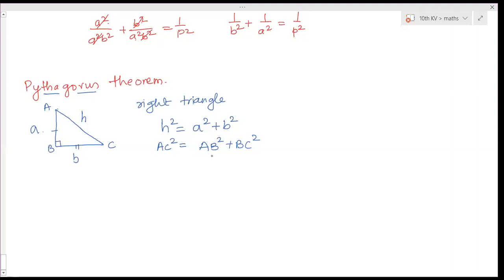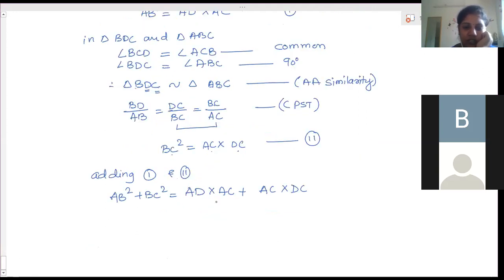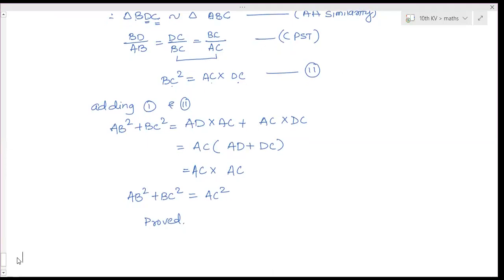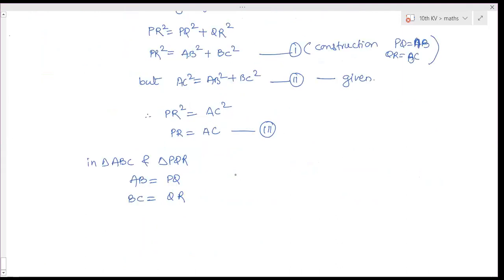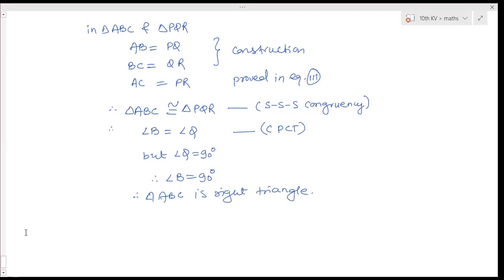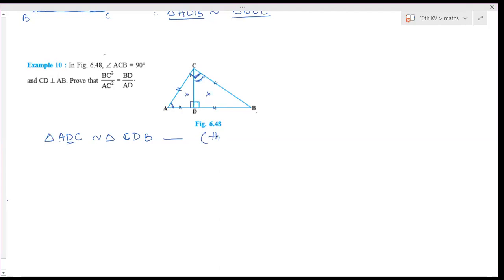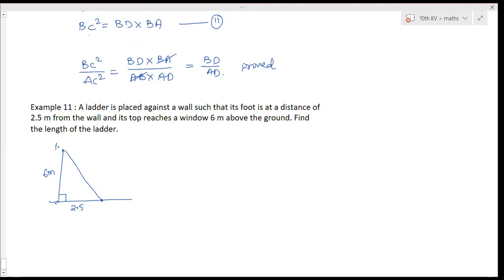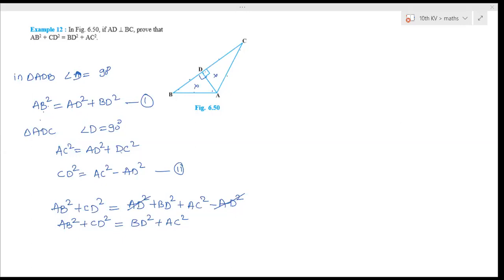10th Kv Maths Triangles 12th June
10th Kv Maths Triangles 12th June